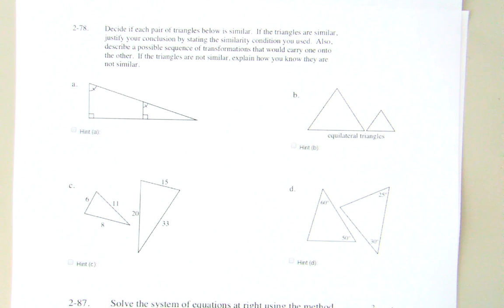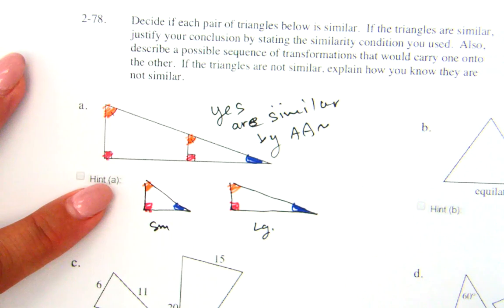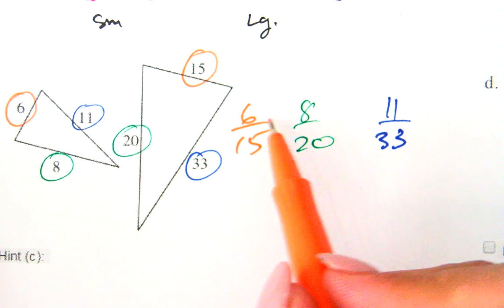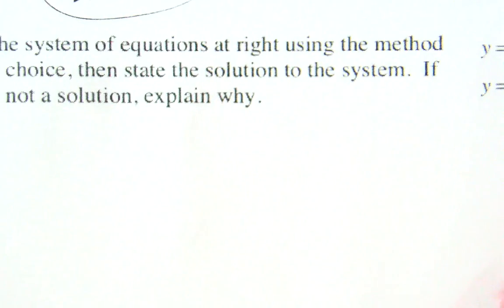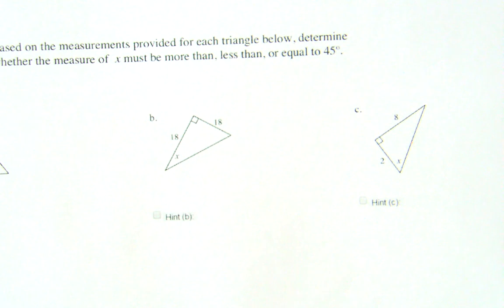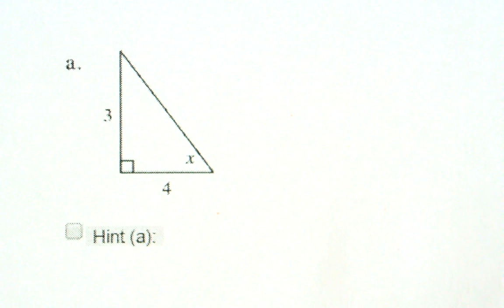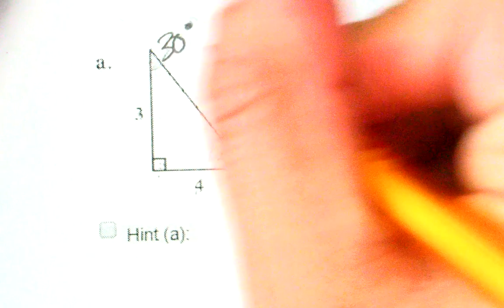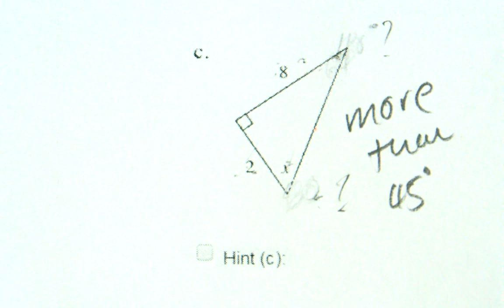M2 ch2 78, 87, 88